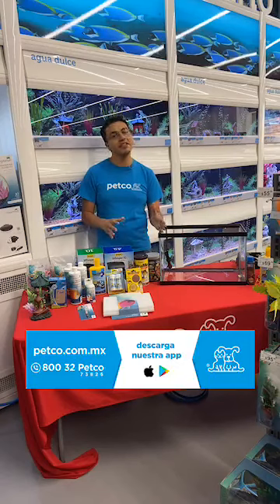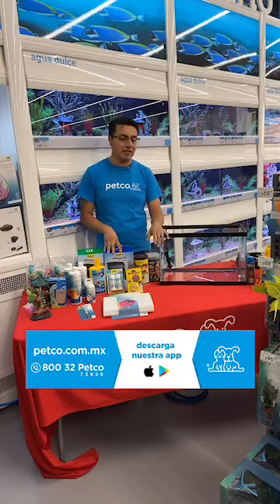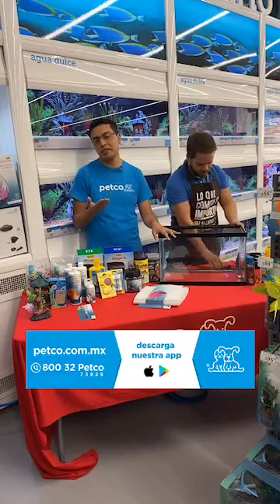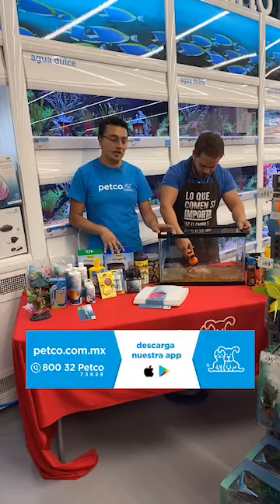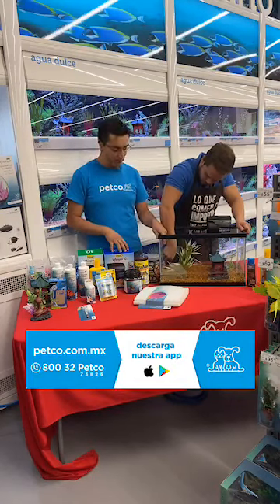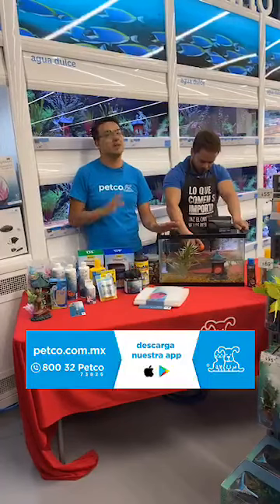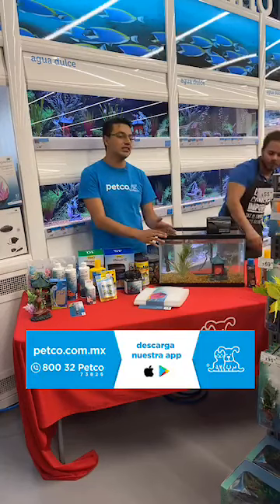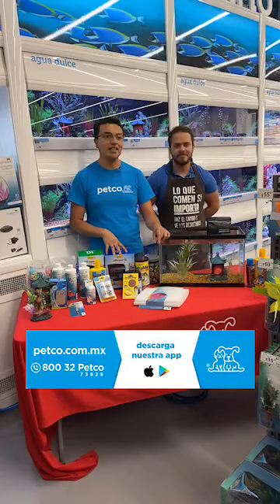Cómo crear tu primer acuario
Si te encantan los peces y aún no sabes cómo crear tu primer acuario, aquí te decimos.